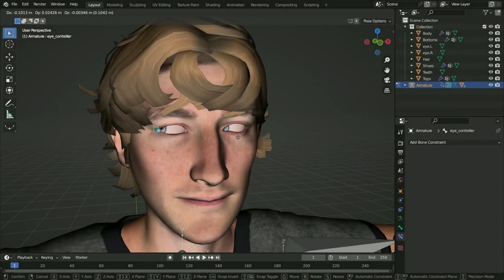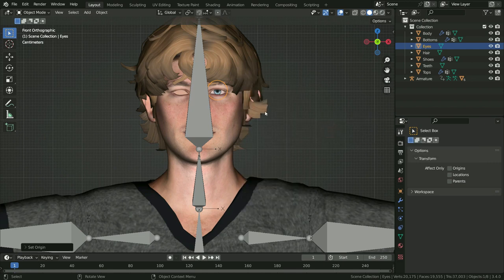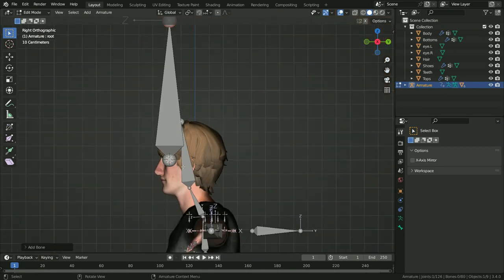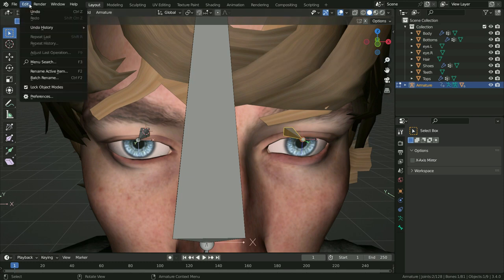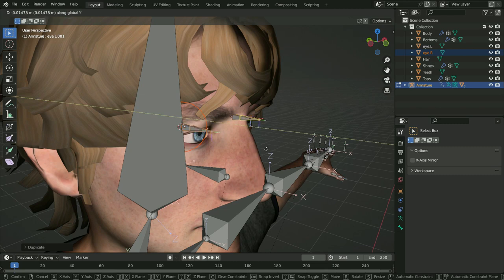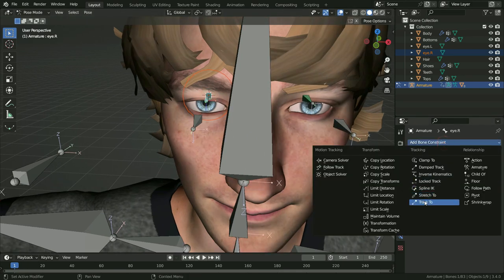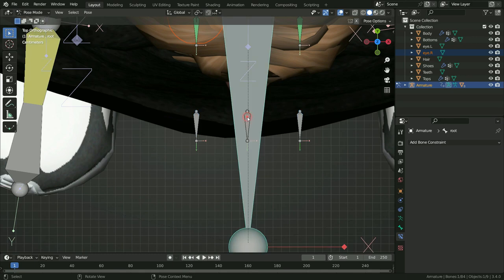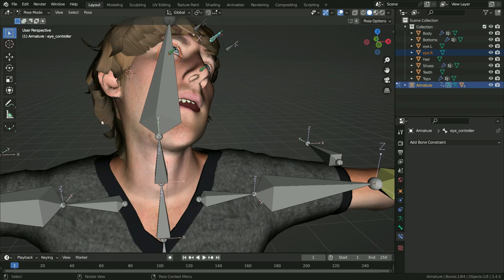Blender 3.4 Eye Rig | Tutorial 5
This is the part 5 of the character rigging course. In this tutorial,we'll learn how to rig the eyes.

1)Intro 00:00
2)Adding the Eye Bones 1:10
3)Make Parent the bones to the eyes  2:32
4)Adding Controller Bones 3:12
5)Adding Track Constraint 3:44
6)Make parent the head bone to eye bones 5:18